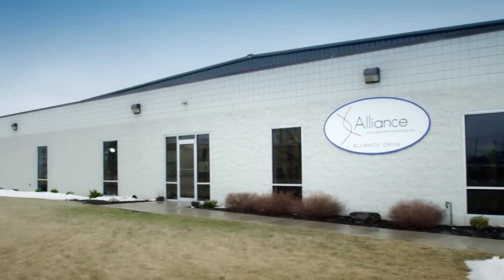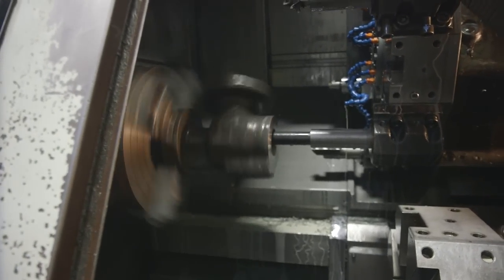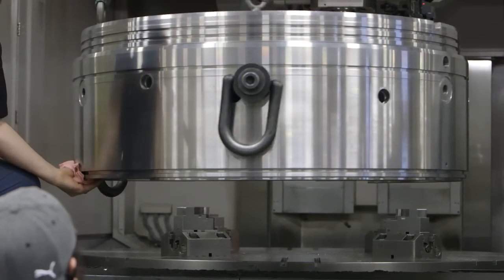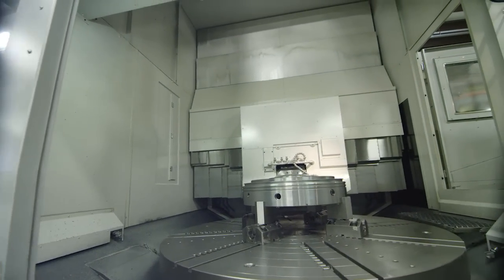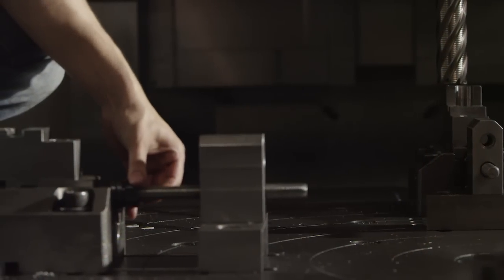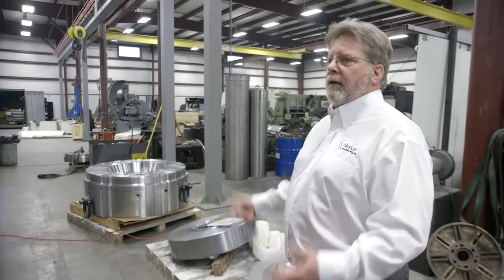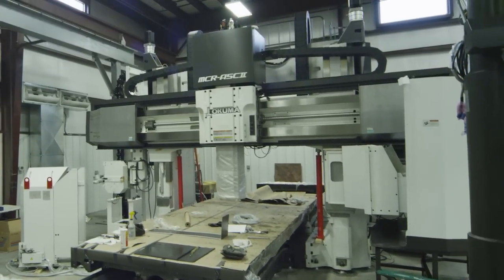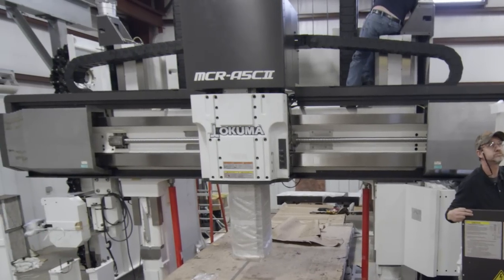Tell Us Your Okuma Story - Alliance Innovative Manufacturing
In 2011 Alliance Innovative Manufacturing chose the path less taken by making a strategic shift into large-part manufacturing. They went BIG. While the transformation was a big undertaking it's also brought them big rewards in just three years. Now armed with two Okuma VTM-200YBs and a new MCR-A5CII double column machining center, jobs "sell themselves" because of the unique CNC machine capabilities they have, and also because they've proven themselves to be reliable and efficient.